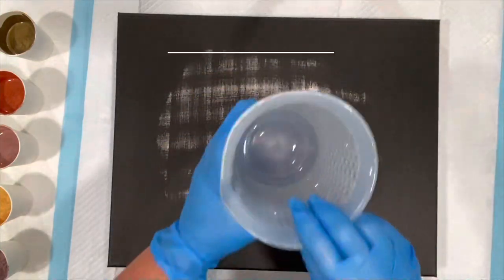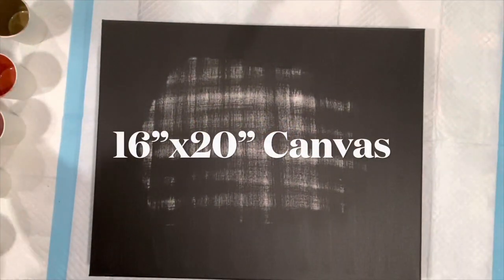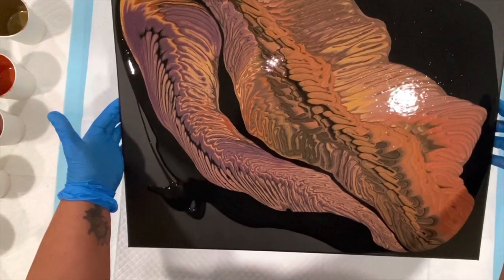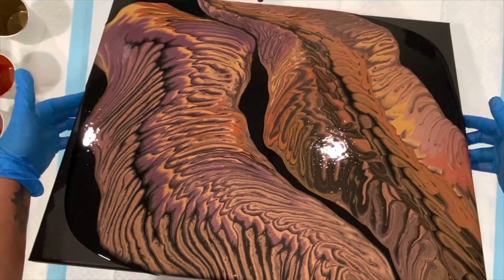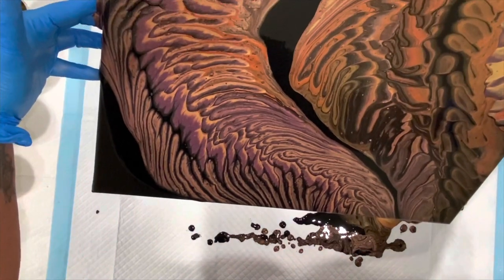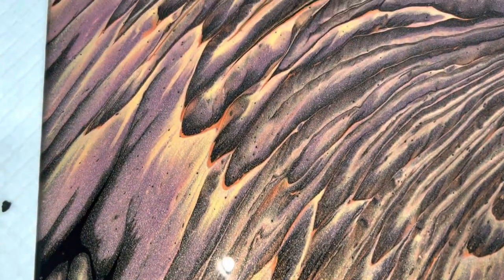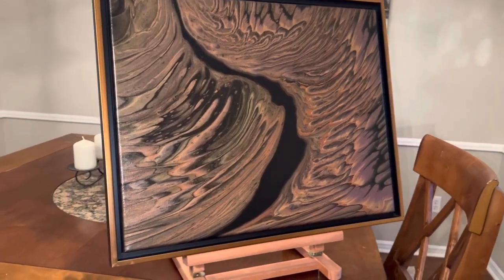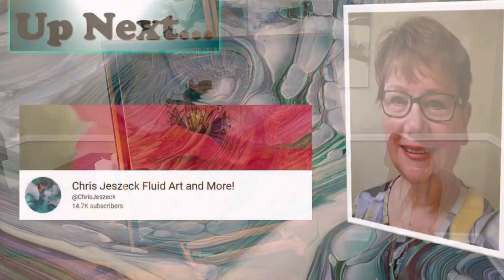#131 - Pouring Coast to Coast & Loving My Metallics in this Fluid Acrylic Wandering Straight Pour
#131 - Loving My Metallics in this Fluid Acrylic Wandering Straight Pour

COLORS:
•Arteza Gold
•Golden Iridescent Bronze
•Pebeo Iridescent Copper
•Colourarte Bling It Fire Opal
•DecoArt Rich Espresso mixed with 24K Gold and a few drops of Colourarte Vivid Intense Dioxazine Violet
•Amsterdam Oxide Black (base coat)

Start planning for the Fluid Art Experience being held in Seattle, WA April 27-29, 2023! The lineup of artists is incredible and I am so honored to be teaching one class at this event, so make plans now to attend! You will learn so much, have the best time pouring paint with all of us and have a blast at all of the social events that are scheduled. I can’t wait to meet you!

•”Late Night Sessions” - Dr. Delight - SUGFZ2WFX8GH86YZ
•”The Feels” - Dr. Delight - SUGFZ2WFX8GH86YZ
•”Foam” - Daniele Musto - WJCZZIDDGDUARACB
•”Shades of You” - Matt Wigton - 56WW7SKDR2RHINGJ